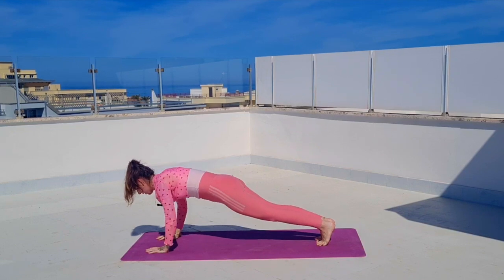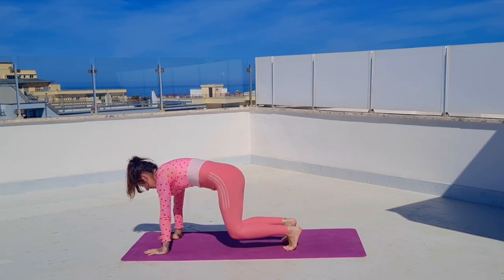20 min CALISTHENICS & PILATES fusion ♡ intermediate routine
0:01 hi :)
0:30 warm-up
3:30 let's begin
18:20 cool down ♡

♡ Remember to always take care of and listen to your body, your health and wellbeing is so important, bless you ♡